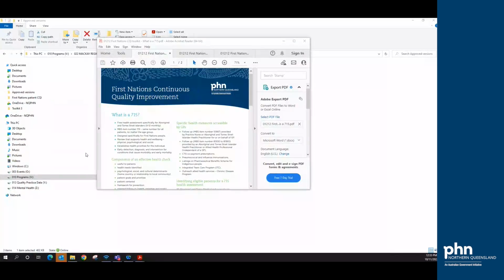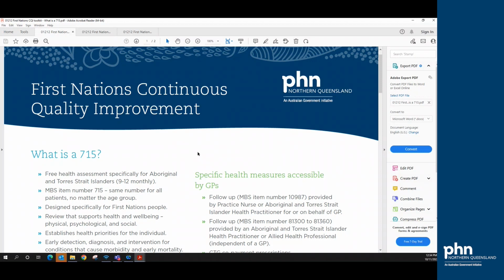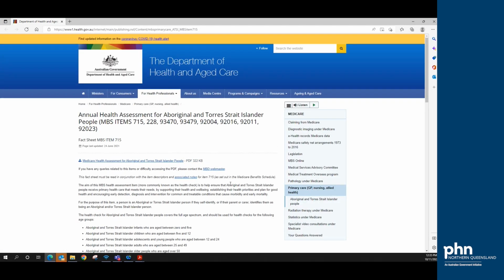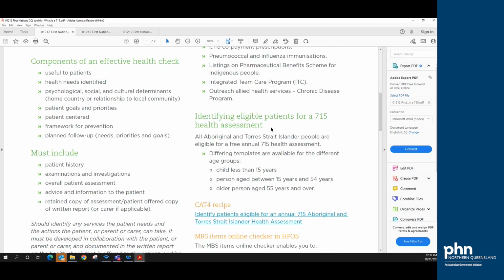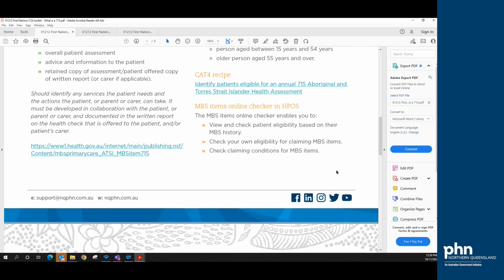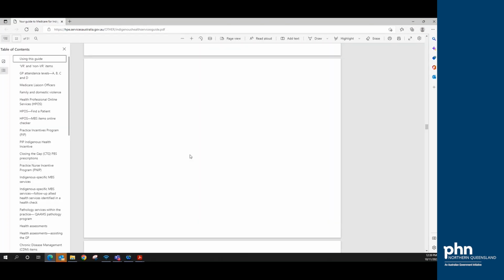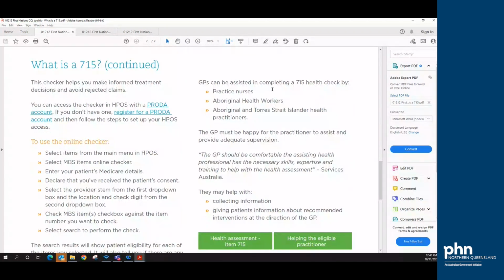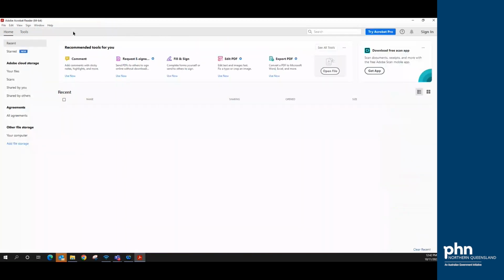First Nations CQI Toolkit #3 - Thursday 10 November 2022 video recording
A recording of NQPHN's First Nations Continuous Quality Improvement (CQI) Toolkit #3, recorded on Thursday 10 November 2022.